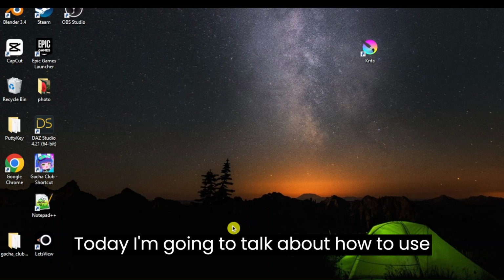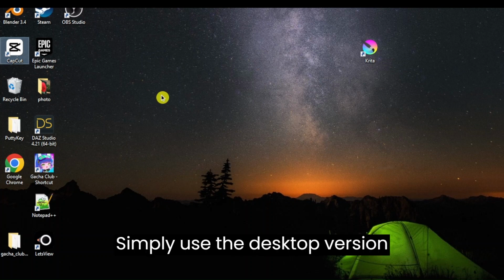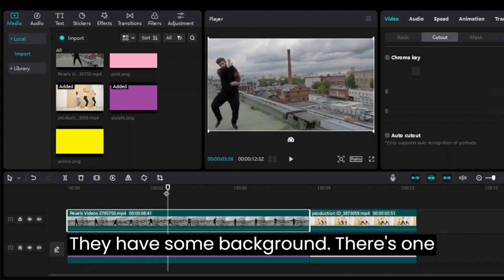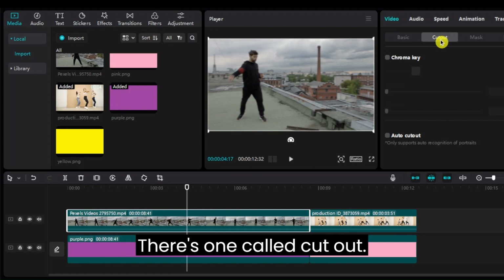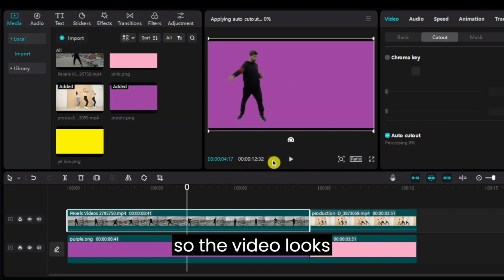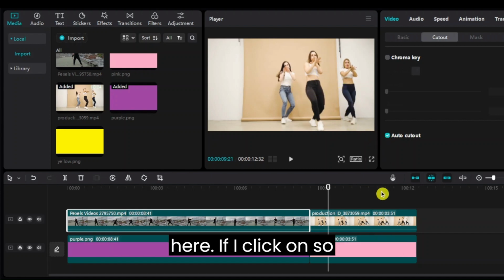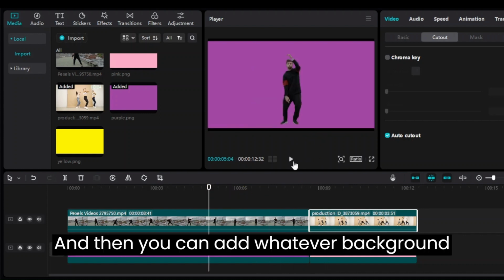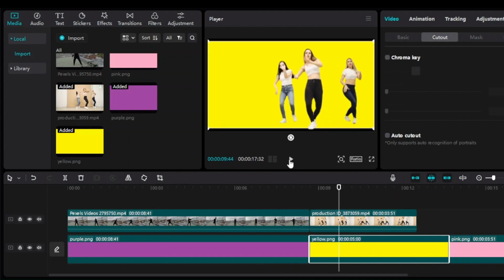One Click to Remoe Video Background in CapCut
If you're looking for an easy and quick way to remove the background of your videos without the need for a green screen, then you need to check this out! In this video, we'll show you how you can remove your video background with just one click using CapCut. Say goodbye to the hassle of setting up a green screen and enjoy the convenience of CapCut's advanced video editing tools. Follow along with our step-by-step tutorial and see for yourself just how easy it is to achieve a professional-looking video with CapCut.